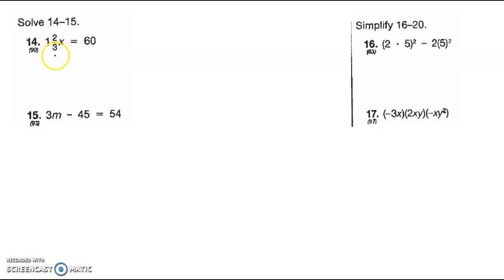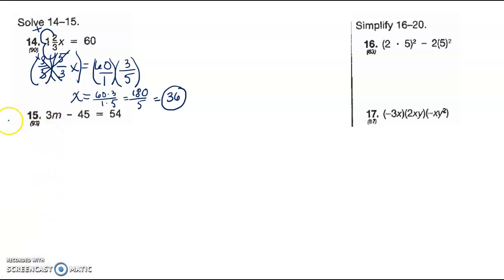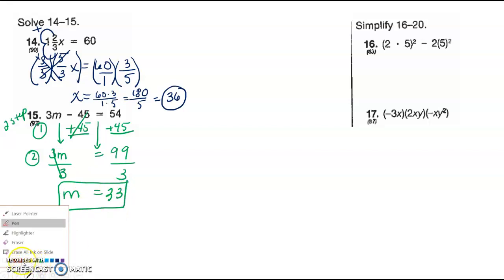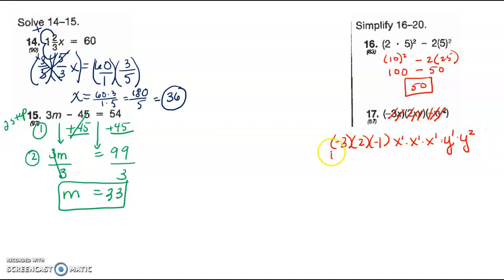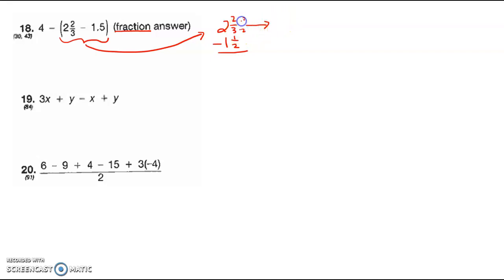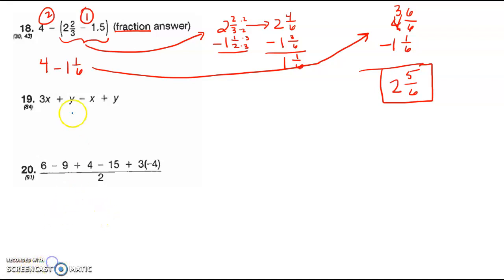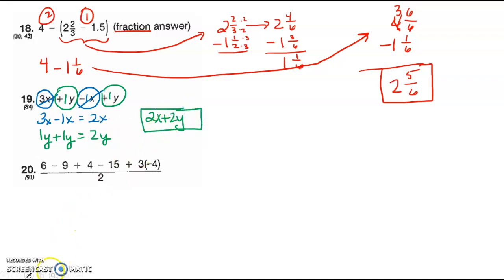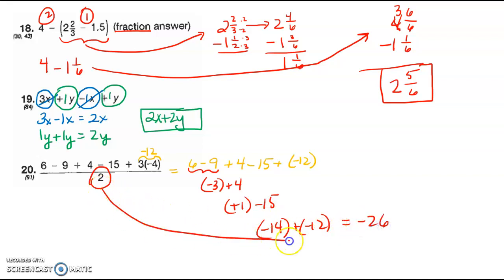Cumulative Test 19A Review Video Part 2 of 2